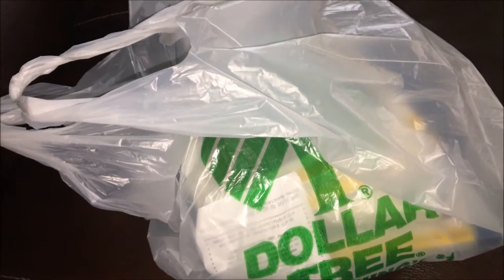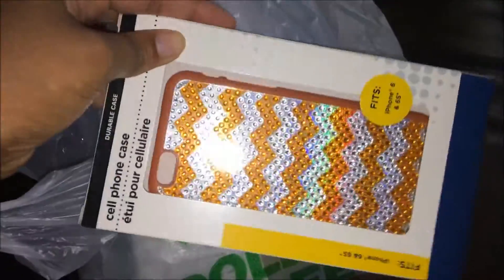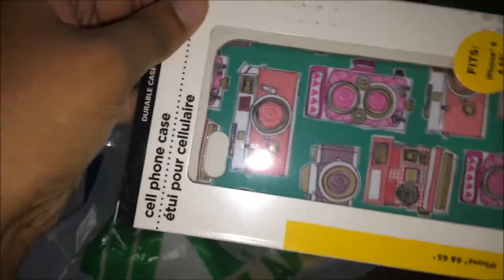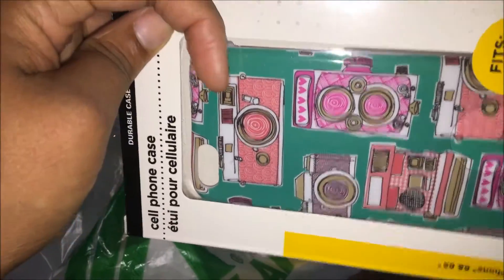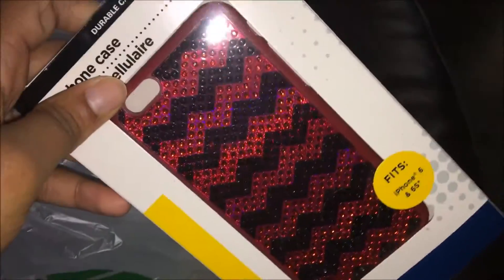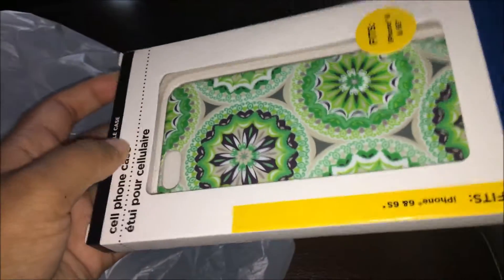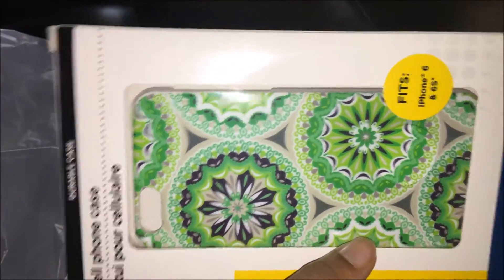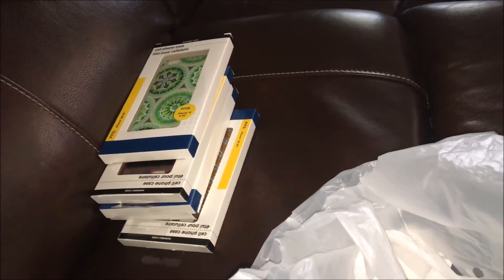Dollar Tree Haul| Iphone 6S Cases | Ksimon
Hey Guys! Just wanted to come and show you guys some Iphone 6S cases that I picked up from Dollar Tree.